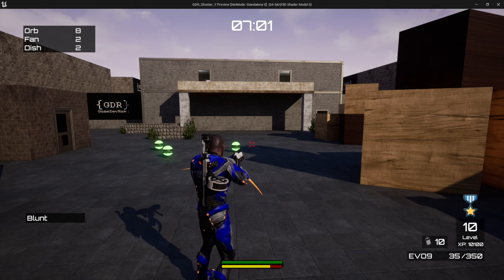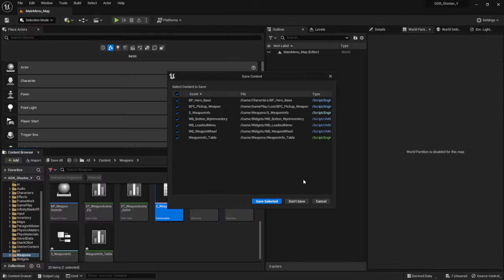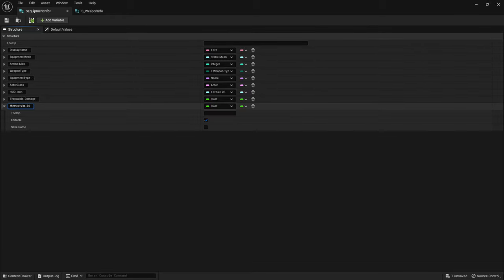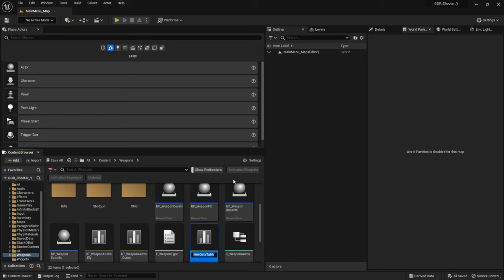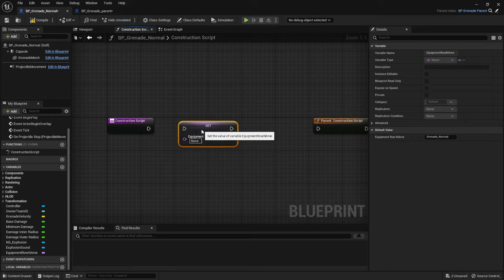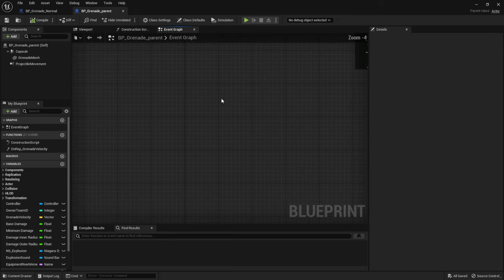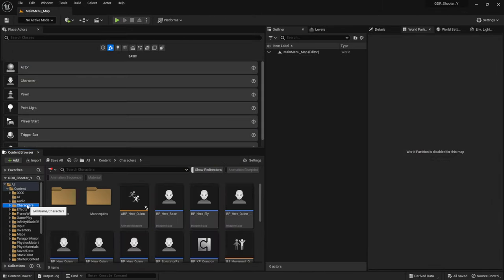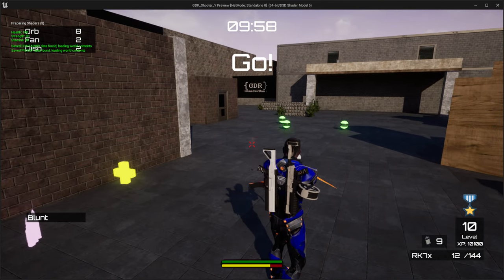Adding new Equipment / Grenade Type - #74 Make a Multiplayer Game from scratch in Unreal Engine 5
This tutorial is mostly about how to setup a multiplayer framework in Unreal Engine 5, we're going to look at replication, what classes we can use on the server/client and how do they replicate. GameInstance, GameMode, PlayerController, GameState, PlayerState as well as Menus and creating and joining Online Sessions.
We are going to do this using assets from the Lyra Example game to create a simple Coop Thirdperson Shooter.

00:00 - Intro
00:45 - WeaponWheel Fix
02:26 - Update WeaponType Enum
03:45 - Equipment Info Structure
10:10 - Grenade Parent-Child BP's
16:00 - Ice Grenade Assets
19:01 - Ice Grenade Child BP
21:08 - Test New Grenade